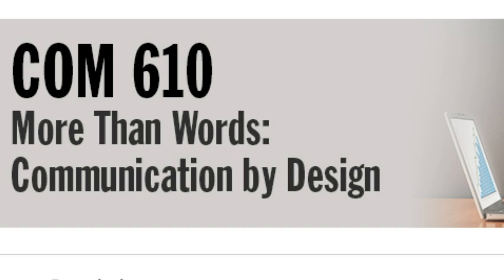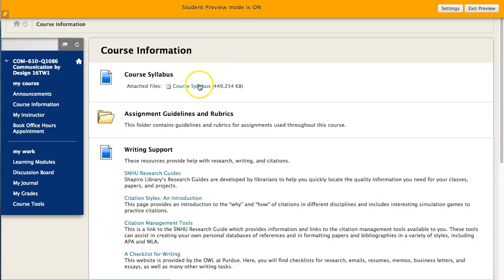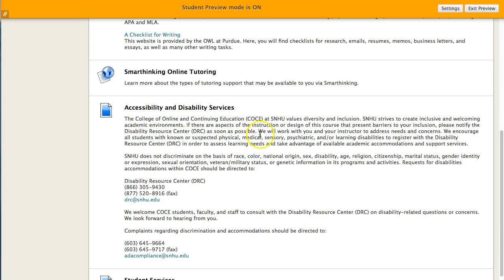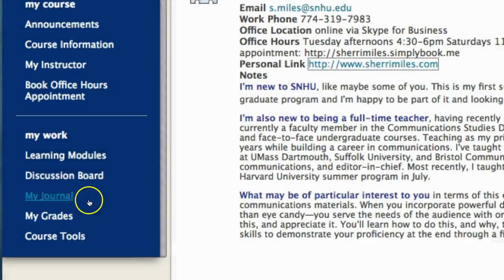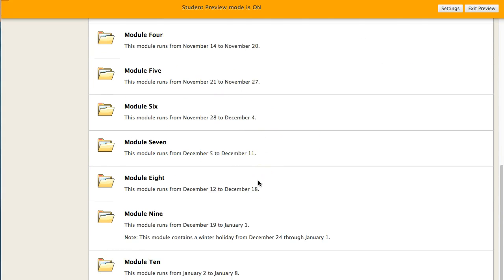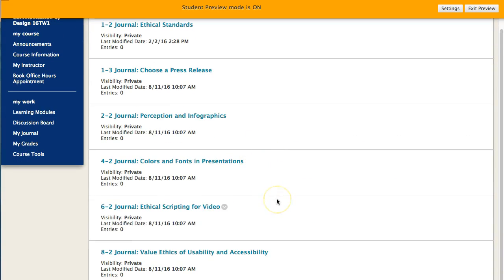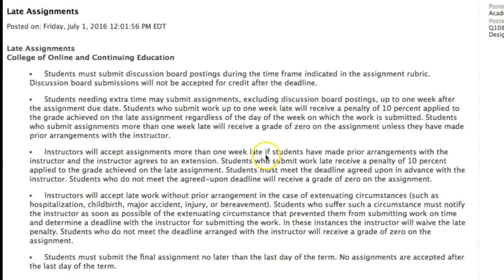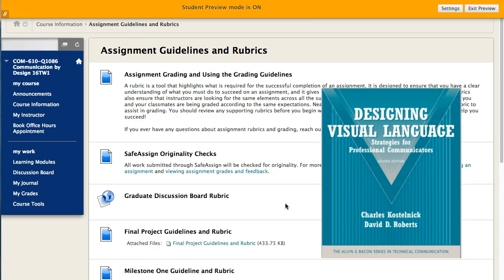Welcome to 610 course site